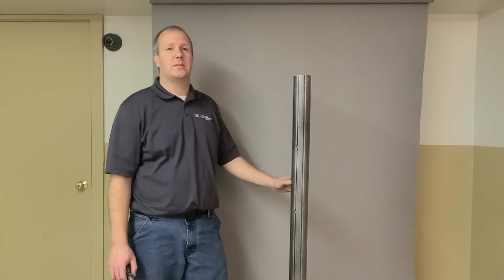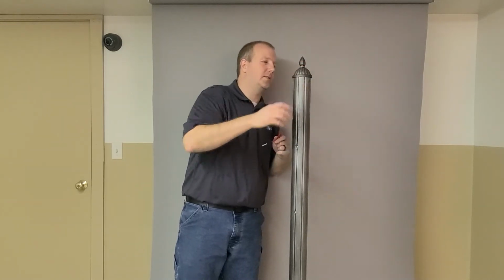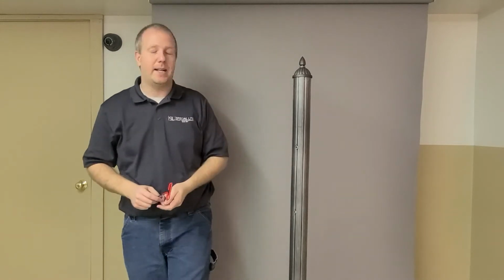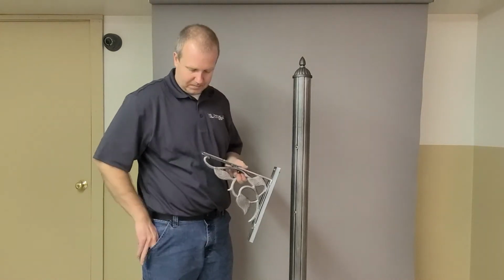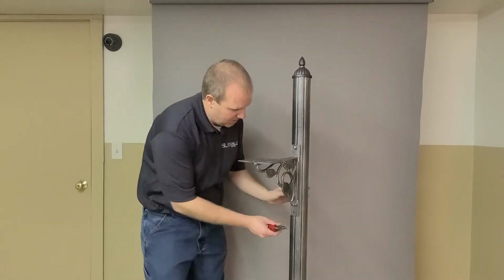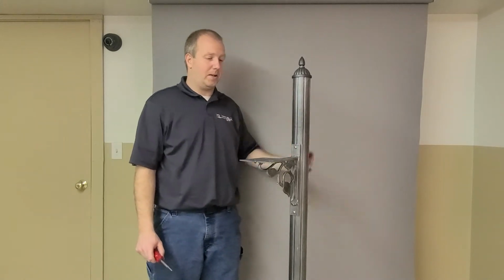Special Lite SPK-651 Curbside Mailbox Post Assembly Video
Learn how to assemble and install the SPK-651 Albion aluminum curbside mailbox post.